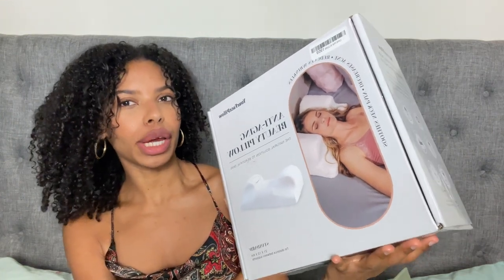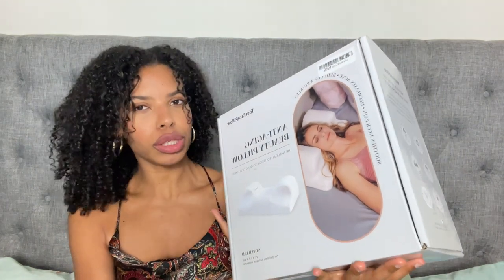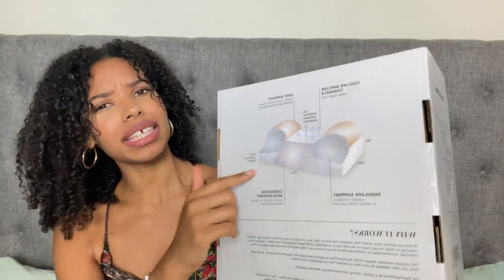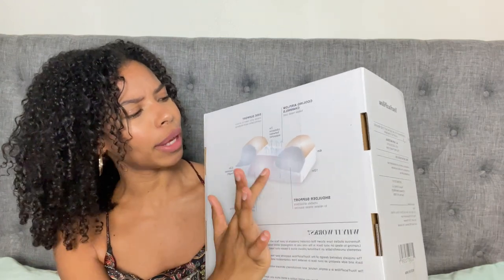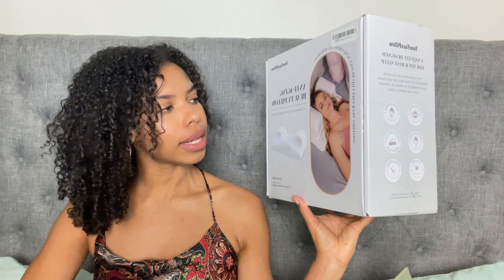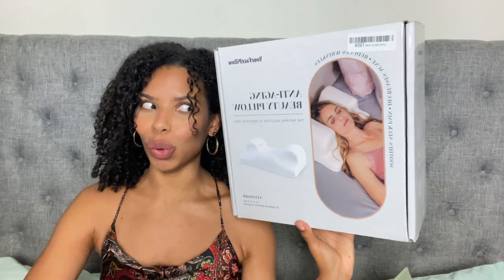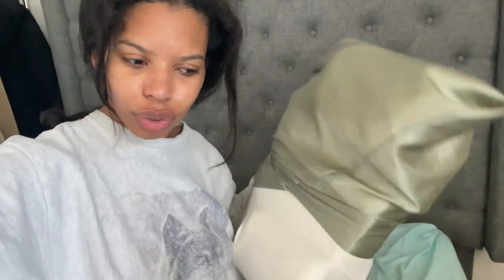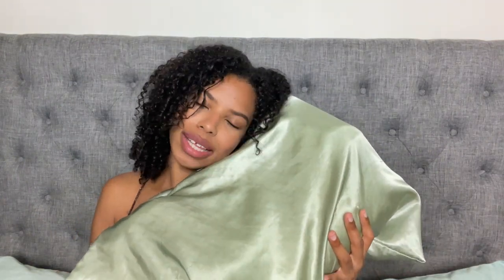YourFacePillow Review & Three-Week Experience: My Attempt to Becoming a Back-Sleeper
So I have been trying to become a back sleeper to reduce wrinkles with the YourFacePillow & this is how it went:

xo